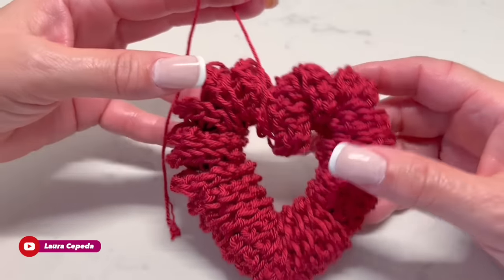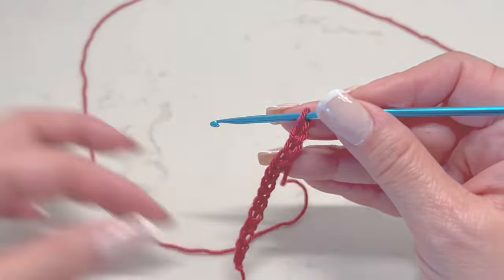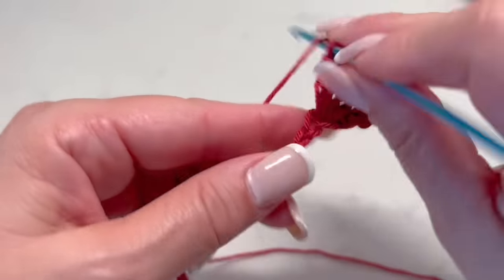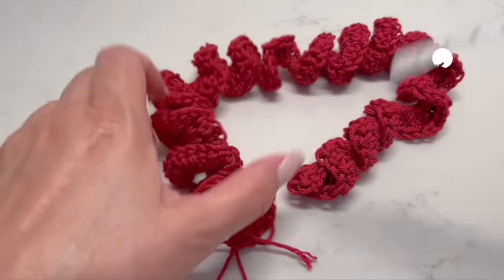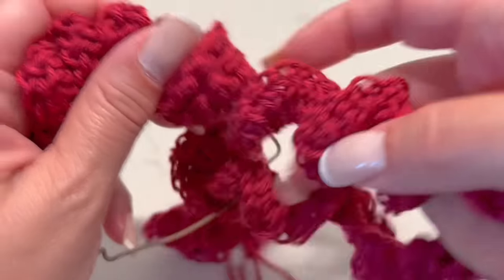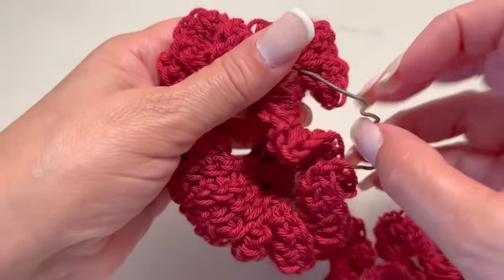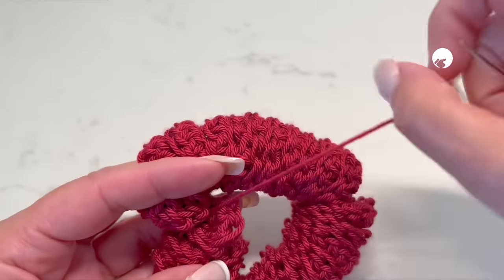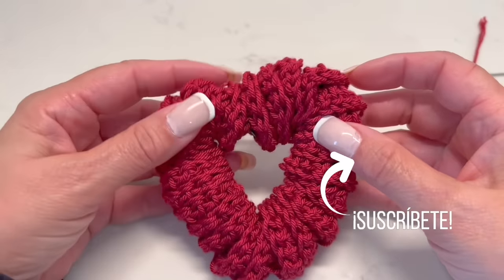Corazón tejido para San Valentín / LA IDEA MÁS FÁCIL 😍​😍 Yo Tejo con LAURA CEPEDA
No vas a creer lo fácil que esta de tejer este lindo Corazón con tan solo sencillos pasos, pocos materiales y tiempo, obtendrás este regalo hermoso para esa persona especial. Espero tejas esta idea conmigo y disfrutes mucho el proceso! ¡Feliz día del amor y la amistad!

Material:
Alambre delgado
Hilaza de grosor medio

¡TODOS LOS MIÉRCOLES TRANSMISIONES EN VIVO!! 14H MÉXICO Y ESTADOS UNIDOS HORA CENTRAL Y 21H ESPAÑA

Community Manager, Dirección de diseño, Doblaje para el Canal de Inglés: Alejandra Gómez Cepeda